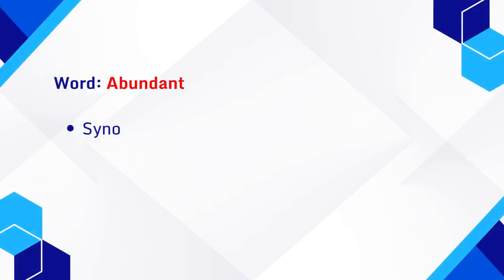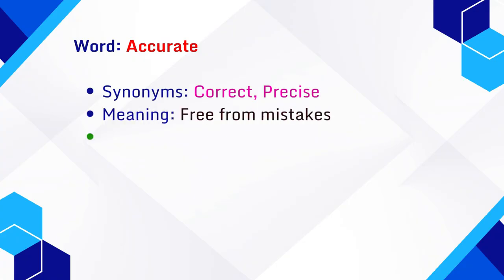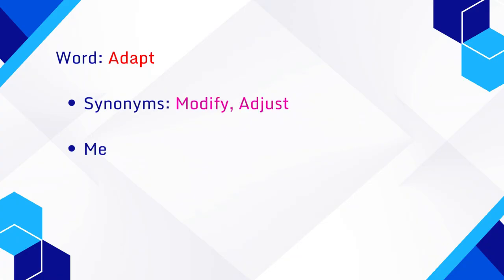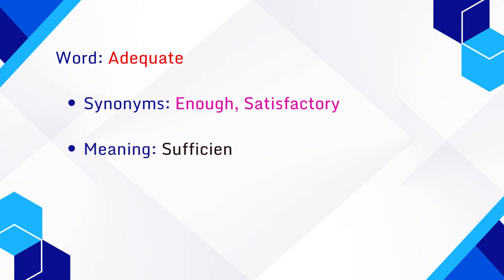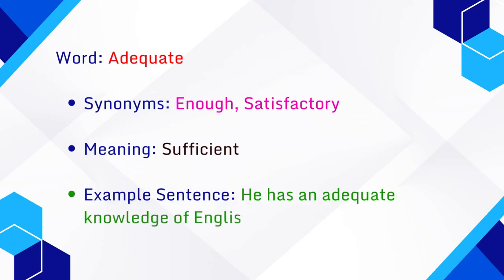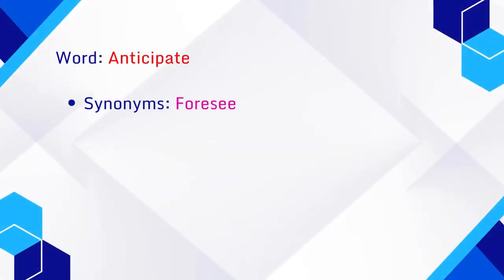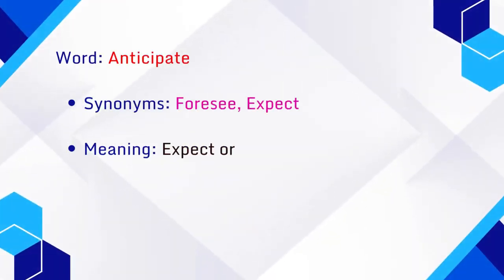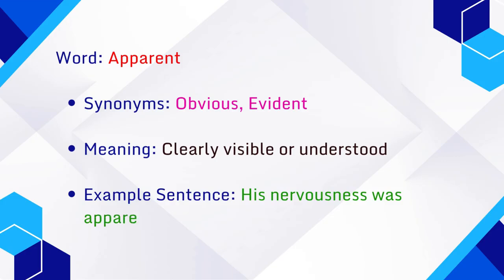IELTS Vocabulary & Synonyms for Band 7+ | Essential Words for IELTS Preparation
Want to improve your IELTS vocabulary and target Band 7+? 🚀

In this video, you will learn advanced IELTS vocabulary words with meanings, examples, and smart usage tips.

These vocabulary words are useful for IELTS Writing Task 1, Writing Task 2, and Speaking.

📌 In this video, you’ll learn:

Advanced IELTS vocabulary
Vocabulary with meanings
Example sentences
Words for IELTS Writing
Words for IELTS Speaking
How to use advanced vocabulary naturally
Band 7+ vocabulary tips

Practice these words regularly and improve your IELTS vocabulary, Writing, and Speaking skills.